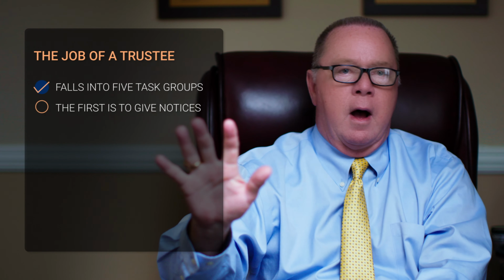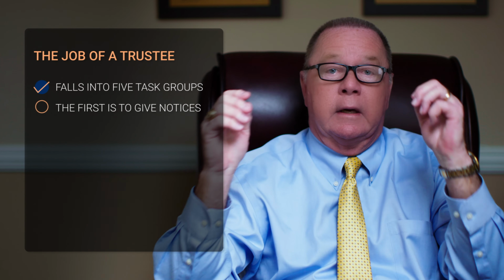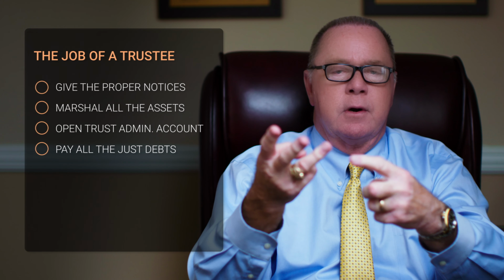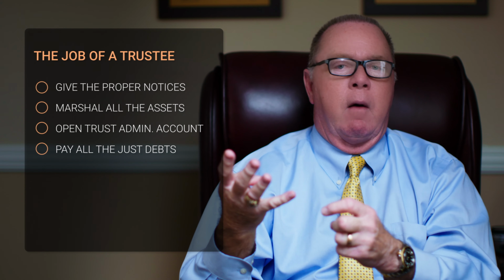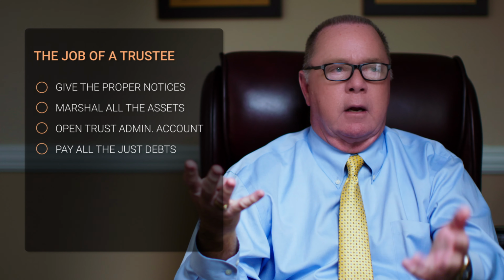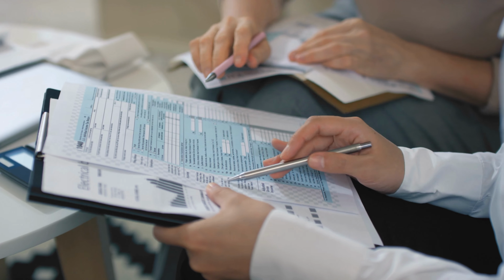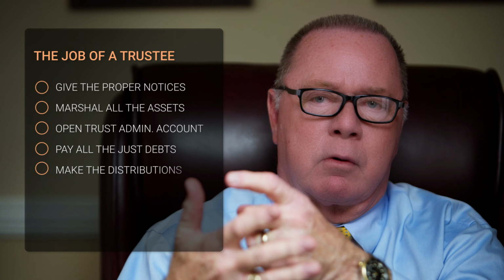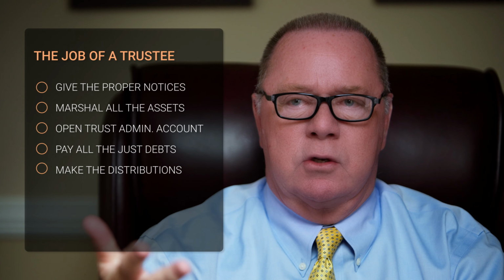Settling a Trust Part 2: Five Task Groups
This video explores the roles of a successful trustee, including who gets notified and when. Learn how to identify accounts and assets in the trust, pay all just debts on behalf of the deceased, and open an administrative account for making distributions.